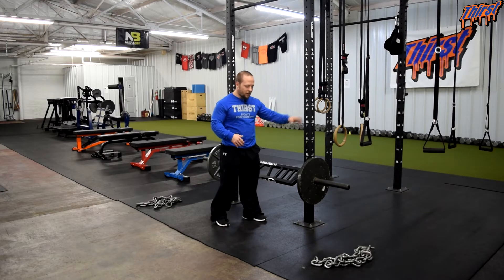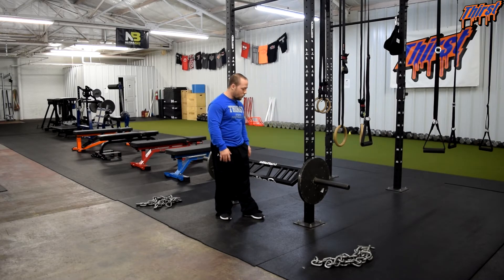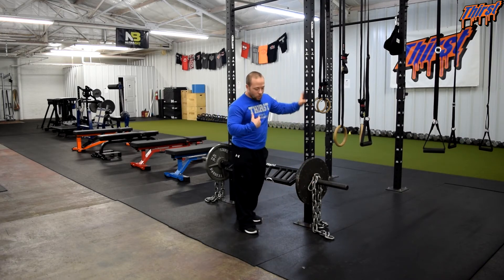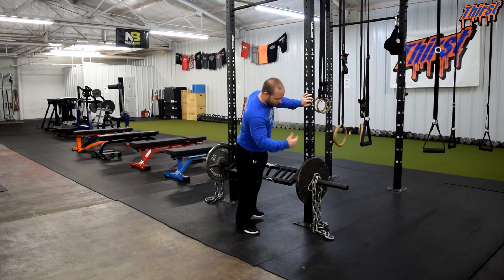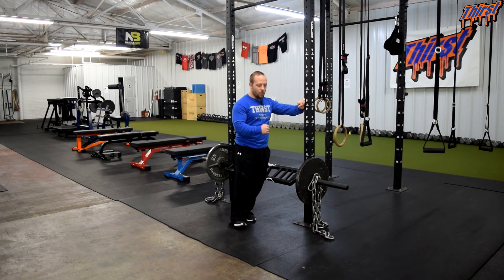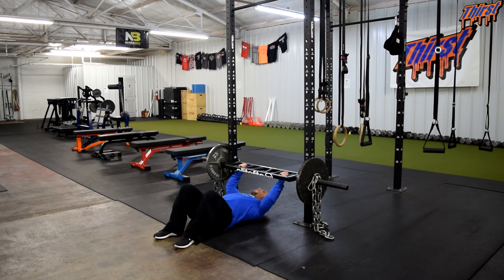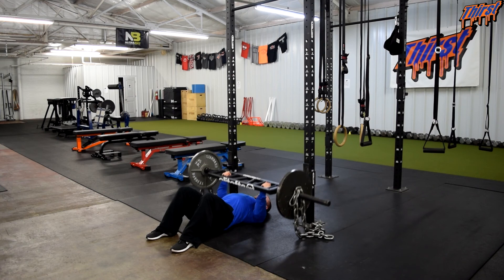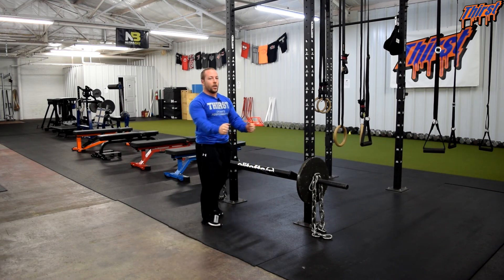Swiss Bar Floor Press Versus Chains - THIRSTgym.com